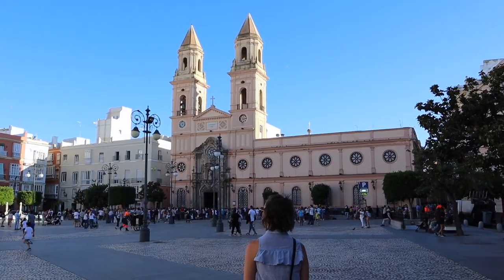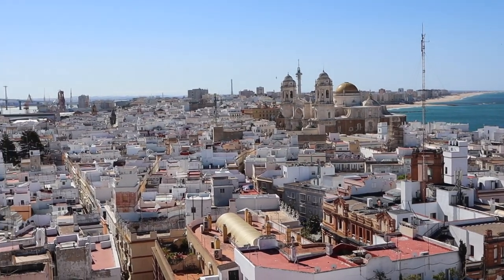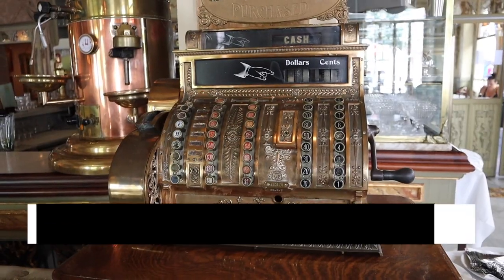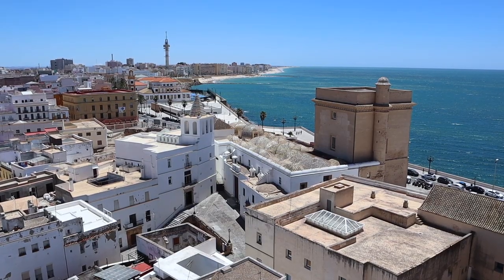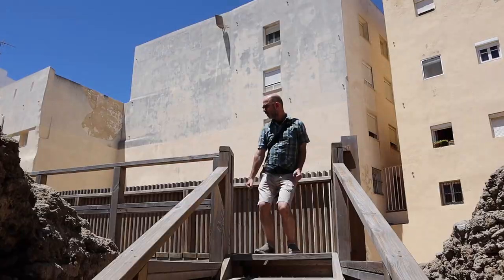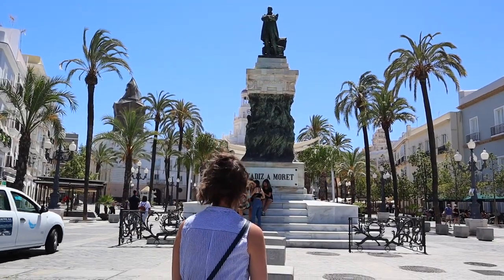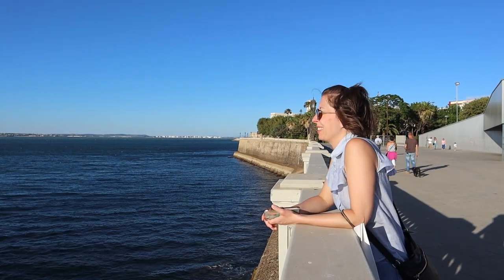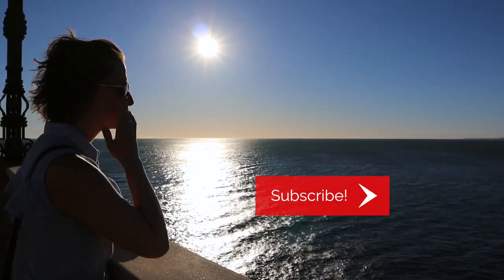Things to do in Cádiz, Spain | Exploring the city in one unbelievable day!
Join us as we check out some of the top things to do in Cádiz, Spain! Cádiz is a small city on the southern coast of Spain. It's said to be the oldest continuously inhabited city in Europe and it's filled with amazing things to do and explore.

In this travel guide we share our Cádiz experience and what we consider the top things to see and do and places to eat. Cádiz is undoubtedly one of our favourite places in Spain. In fact, the only thing we would change about our visit is to have stayed a little longer! We hope you enjoy this video and we hope you'll make your way to Cádiz one day too!

What would you most like to do in Cádiz?

Here's how we spent our day:

1. Coffee at Bar BRIM
2. Wander through Mercado de Central
3. Climbing Torre Tavira
4. Lunch at Cafe Royalty
5. Exploring (and more climbing!) the Cádiz Cathedral
6. Pastry break at Casa Hidalgo
7. Visit to the Teatro Romano
8. Ice cream at Gelateria Cioccolato in Plaza de San Juan de Dios
9. Paseo - we walked the plazas and streets in the evening!
10. Dinner at La Candela
11. Wandered the Parque Genoves
12. Sunset at the pier

🛌 Staying in Cádiz? Check Tripadvisor for great rates!

Or, to get a sweet discount on your first Airbnb, use this invite

🇺🇸 US Amazon
☑️ Canon EOS M50
☑️ Sigma 16mm F/1.4 lens
☑️ DJI Mini 2 drone
☑️ Joby GorillaPod
☑️ Boya Shotgun Mic
☑️ GoPro Hero 8 Black
☑️ GoPro Floating Handgrip
☑️ Mini tripod